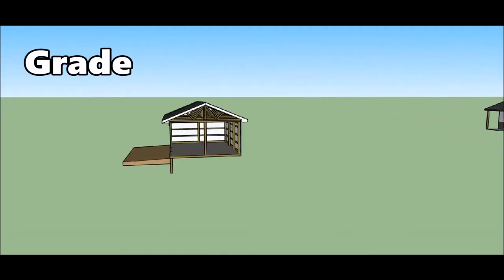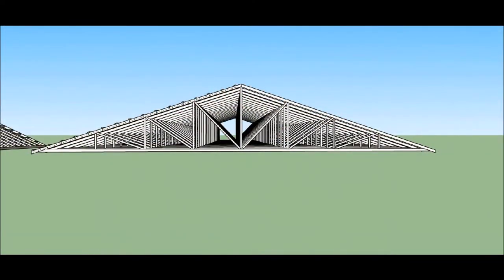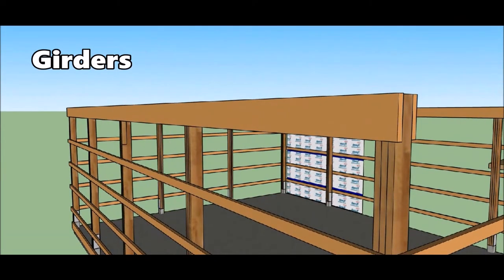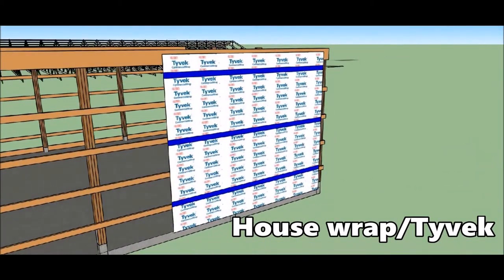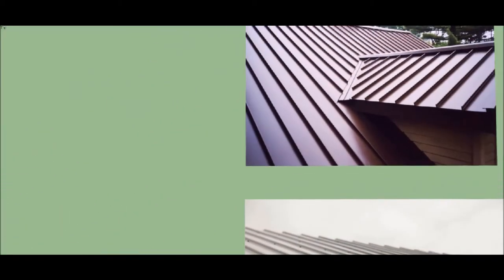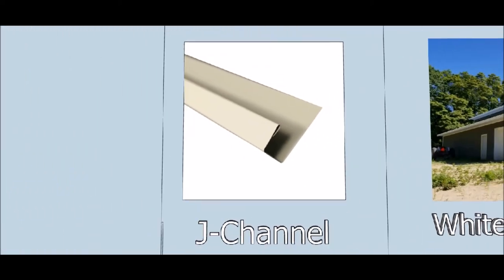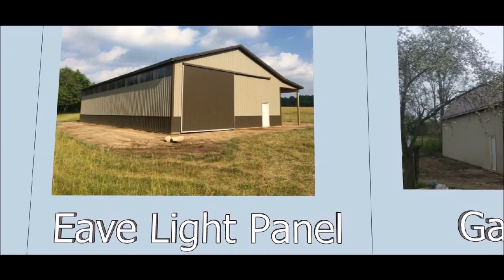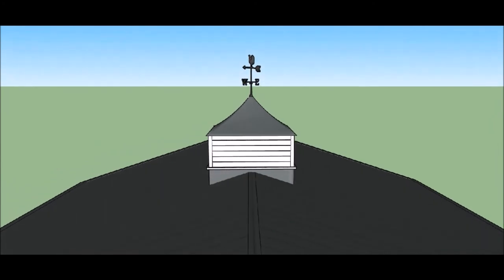Pole Barn Building Terminology - How-To Post Frame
Here are some of the terms that get confused when planning out a pole barn and we figured a video showing what each of these items are would be helpful to builders and clients alike!  Let us know what you think!